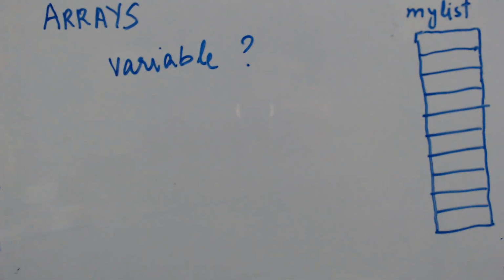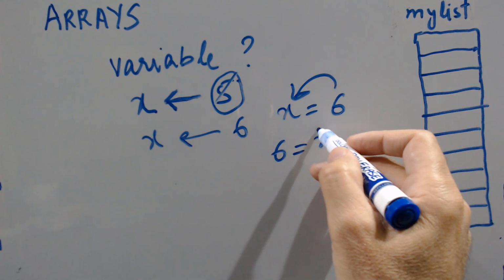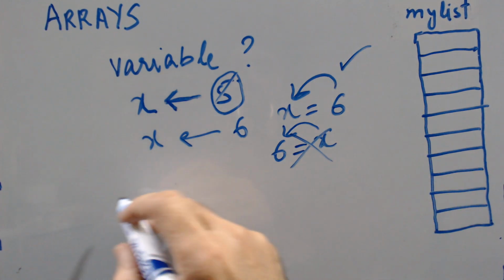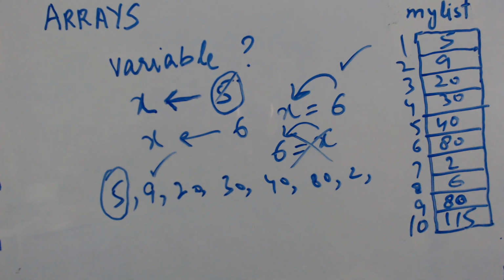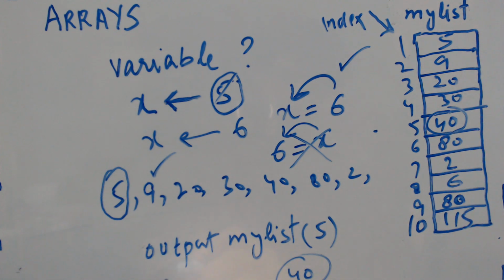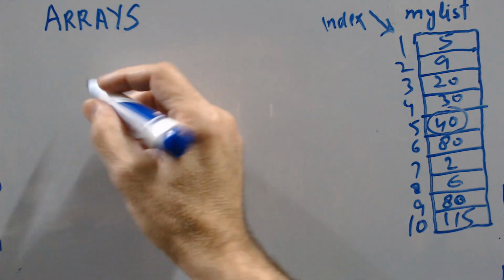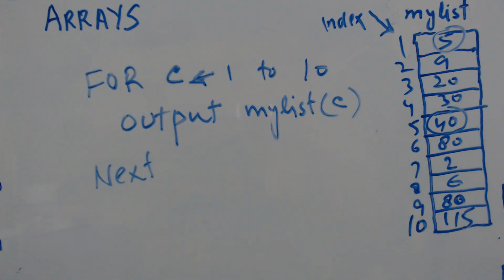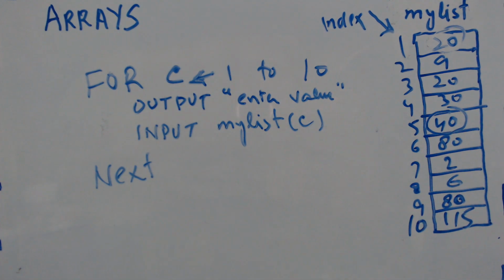one-dimensional arrays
one dimensional array can store many values temporarily and those values can be accessed anytime during program execution. Loops are used to input data to and output data from arrays.by default arrays start with index 0 but we can also use 1 as starting index. Arrays can be used when user wants to search a particular value or to sort values etc.